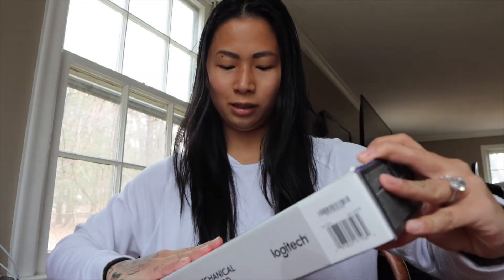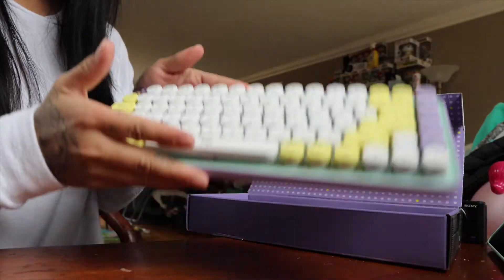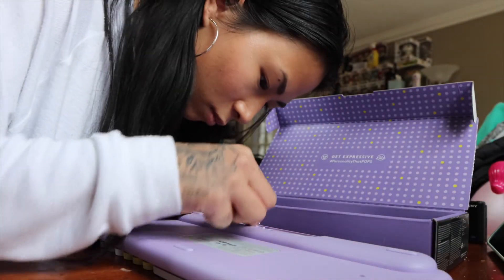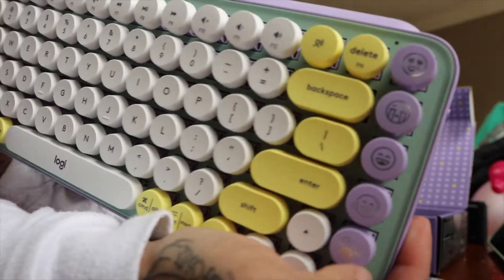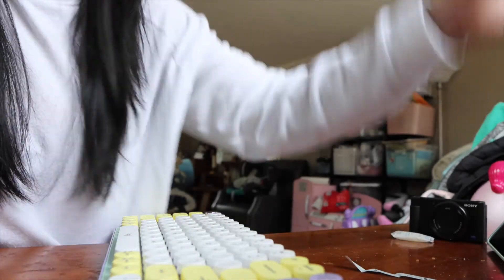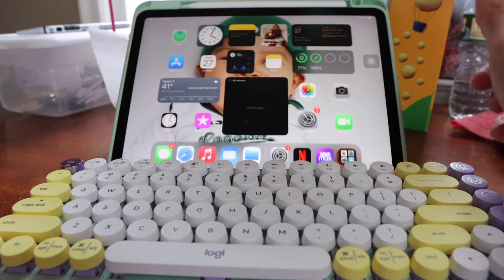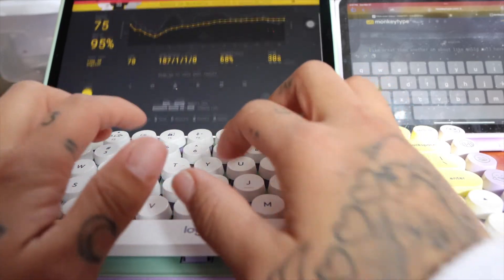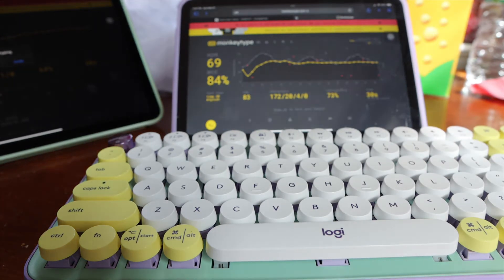LOGITECH POP KEYS UNBOXING - type test ASMR (Canon m6 mark ii)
I post Wednesday’s and Saturday’s and maybe more if you’re lucky!! I also reply to all comments so tell me something about you!!

Camera - Sony ZV-1 With saramonic srxm1 microphone
Other camera - Canon M6 Mark ii with Sigma 16mm Lens
Vlog camera - GoPro hero 9 with media mod